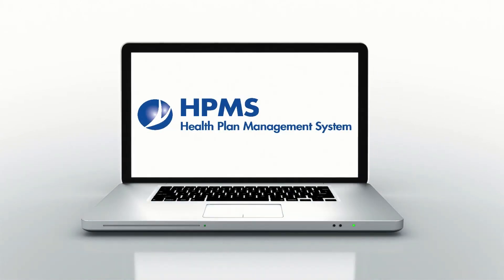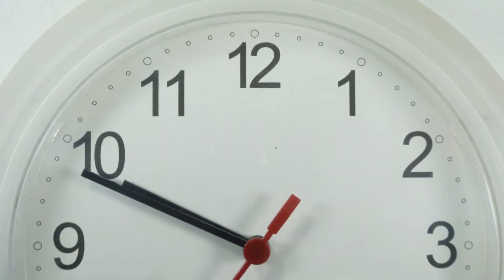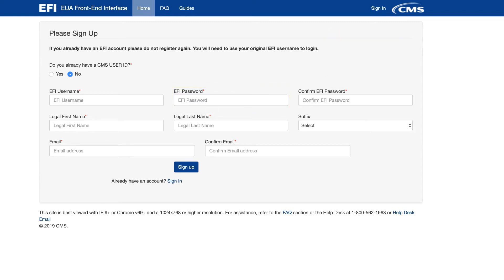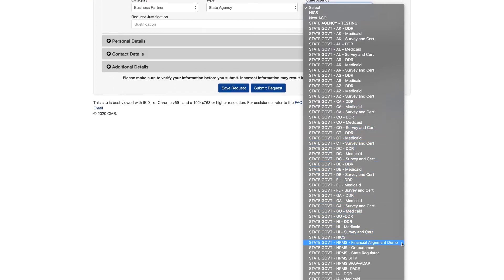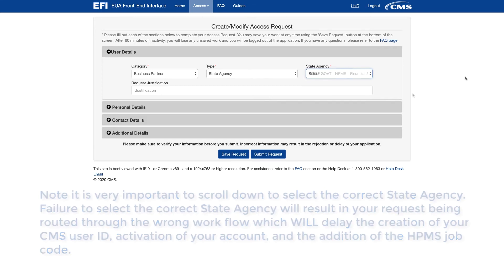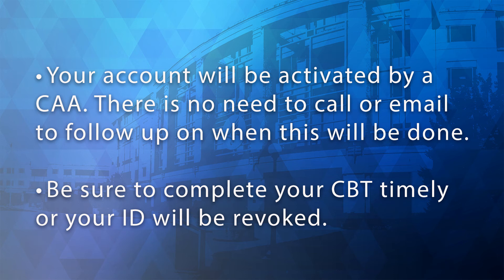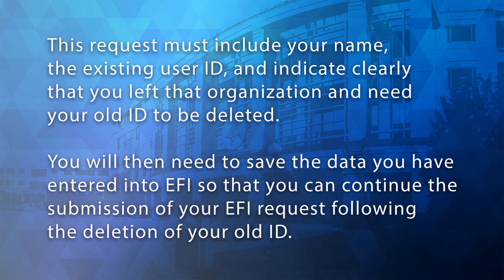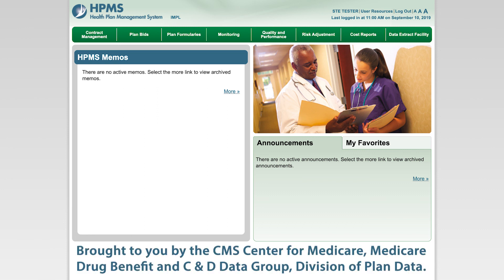EFI Instructions for HPMS State Users Requesting a CMS User ID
This YouTube video instructs prospective HPMS State users on how to use the online EFI system to request a CMS user ID. This video also walks through common EFI issues encountered by users and identifies what a user should expect after they submit an EFI request.